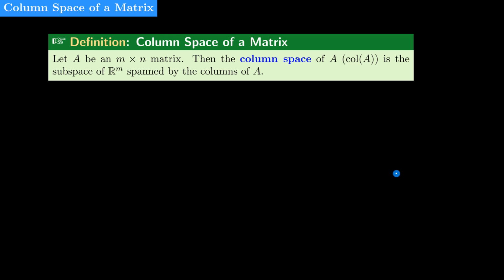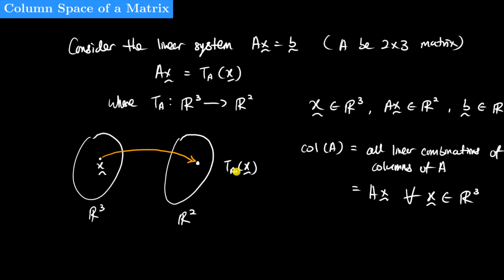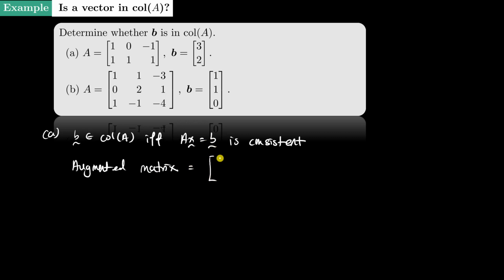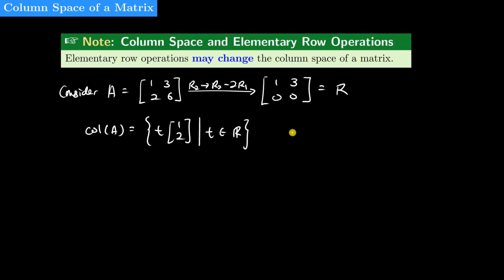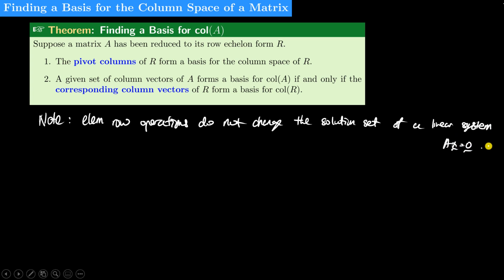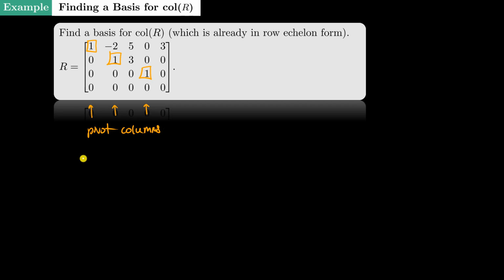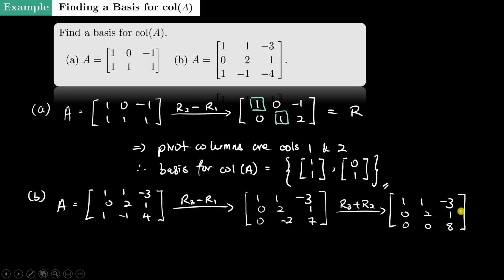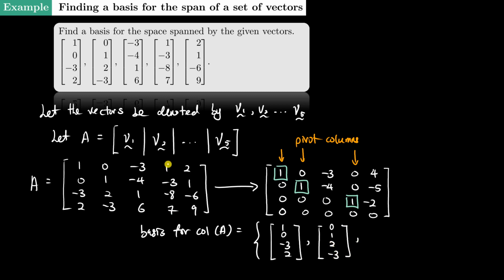【Linear Algebra】 What is the Column Space of a Matrix?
Foundations of Data Science - Linear Algebra
- Column Space of a Matrix

Contents:
0:00 Definition of column space of a matrix.
1:20 Column space and linear transformation.
6:30 Column space and consistency of a linear system.
7:00 Example: Is a vector in the column space of a matrix?
10:49 Row operations may change column space of a matrix.
13:38 Finding a basis for the column space of a matrix.
18:36 Example: Finding a basis for the column space of the row-echelon form.
19:51 Example: Finding a basis for the column space of a matrix.
23:50 Example: Finding a basis for the span of a set of column vectors.